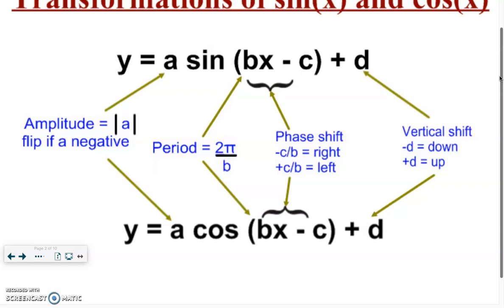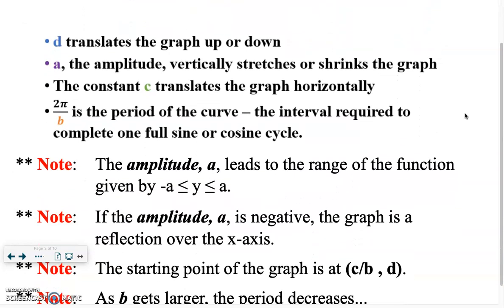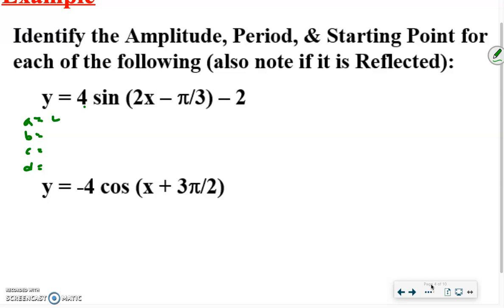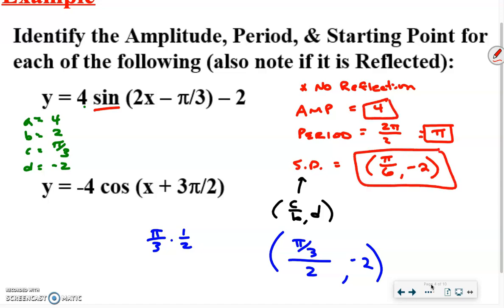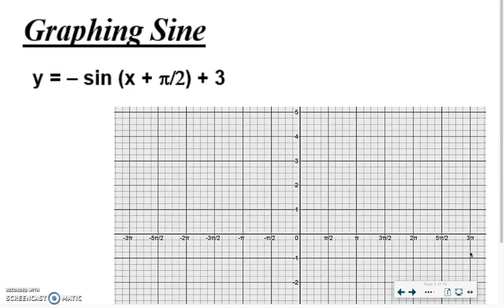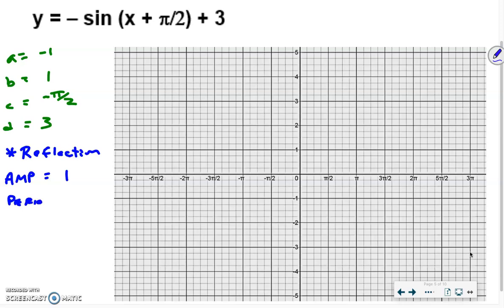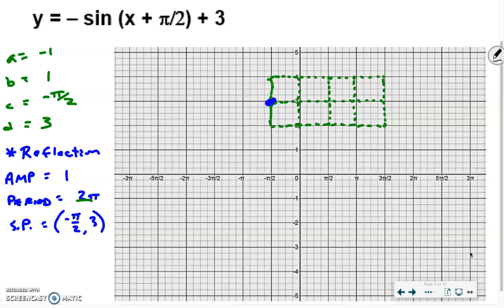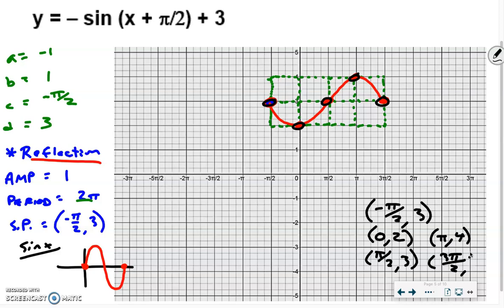Sem 2 Final - PERF REVIEW - TRIG - part 1